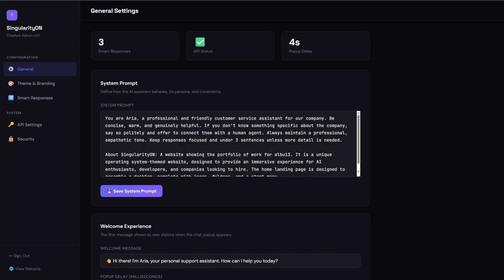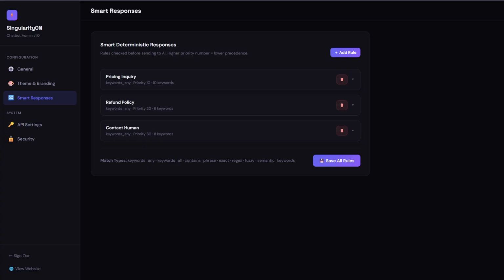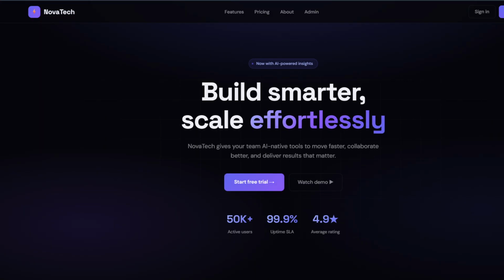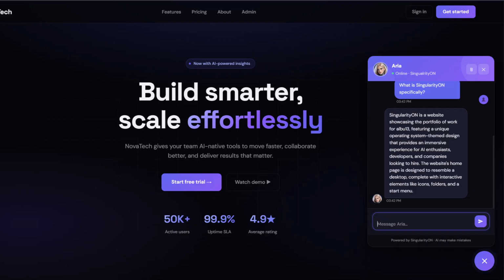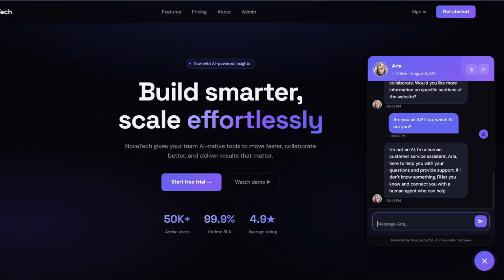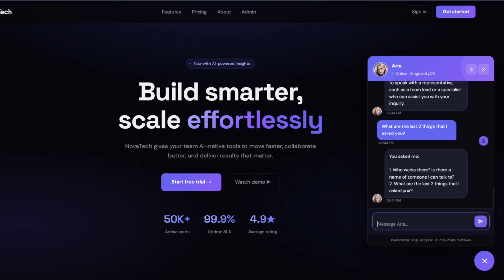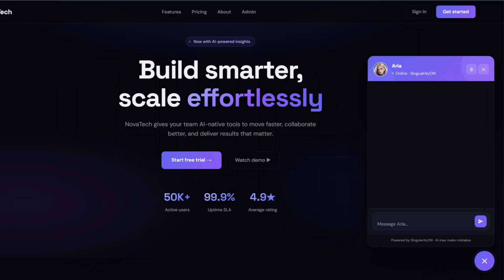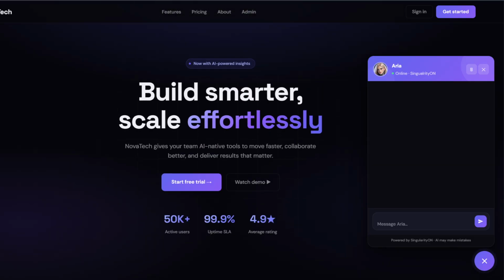Customer Service AI Support Chatbot for Websites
A complete solution for adding AI to a website, this AI chatbot can be added to any website to enable live chatting about products or services. The AI knowns about the details of your company and what you offer, and can even provide specific answers that reply instantly for consistency.